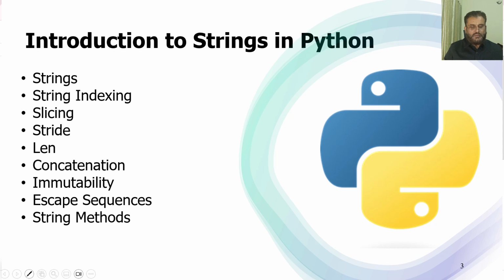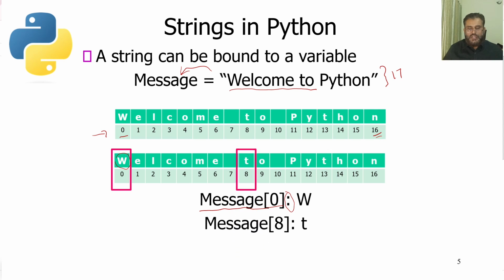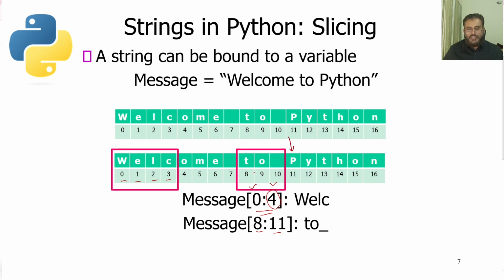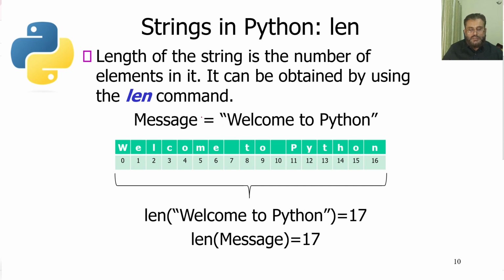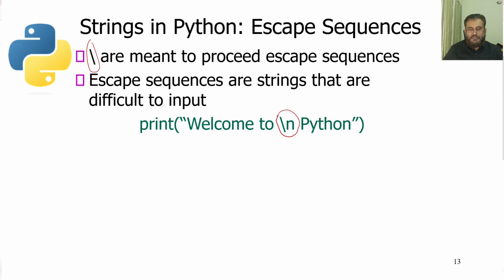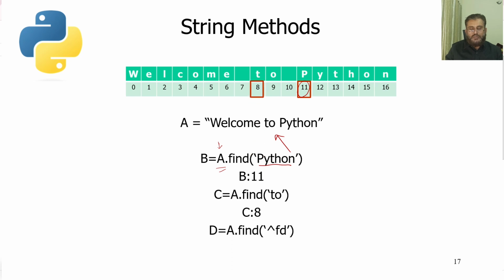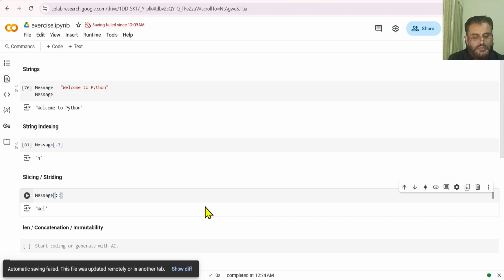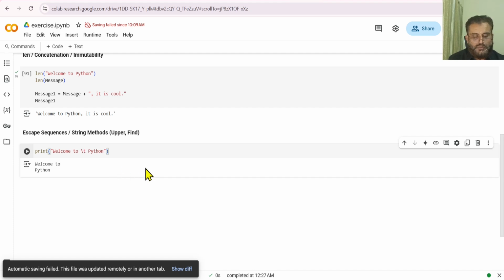Python Strings & String Functions in Google Colab | Mastering Python (Part 2)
🚀 Welcome to Part 2 of our Python Programming Series! In this video, we dive deep into Python Strings and essential String Functions using Google Colab. Whether you're a beginner or looking to refine your Python skills, this tutorial will help you understand how to manipulate text efficiently in Python.

What You’ll Learn:
✅ How to define and use strings in Python
✅ Key String Functions (length, slicing, concatenation, case conversion, and more)
✅ Hands-on Coding Demonstration in Google Colab

🎯 By the end of this video, you'll be able to work with strings effectively and enhance your Python programming skills!